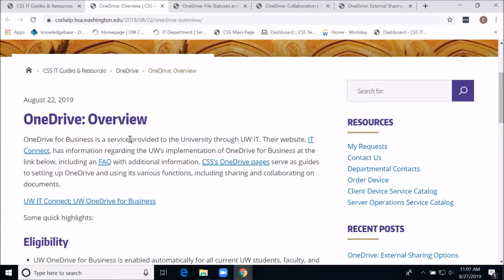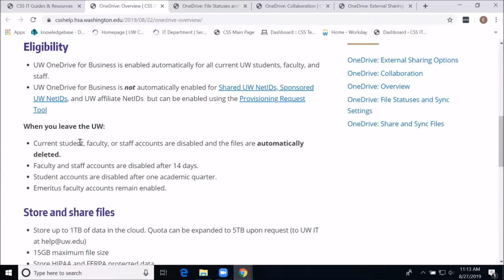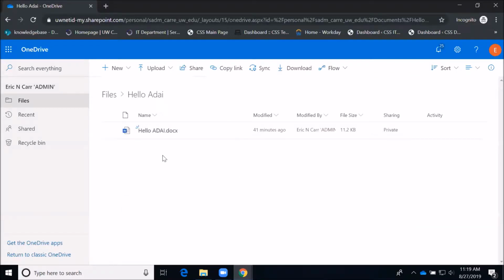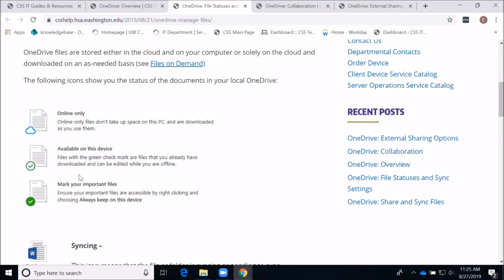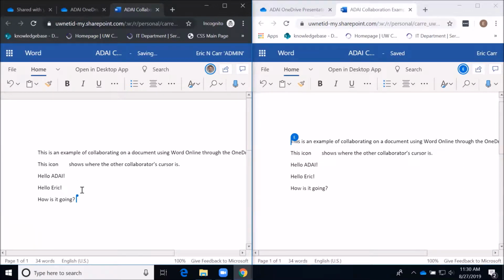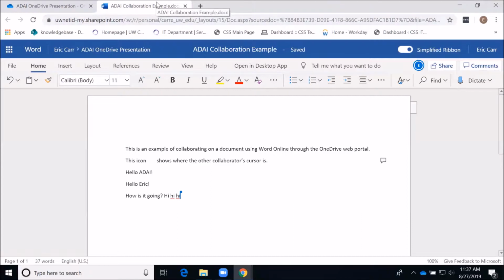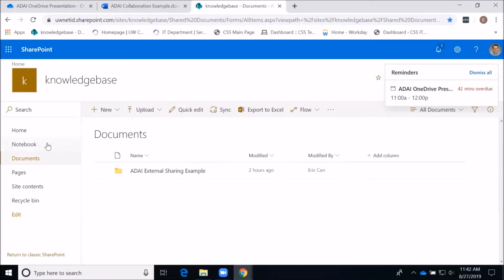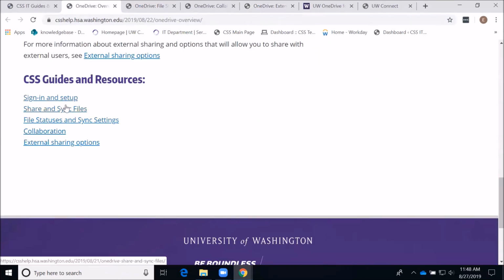OneDrive training from CSS at ADAI, August 2019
Recording of the training on OneDrive delivered by CSS to ADAI staff in August 2019.